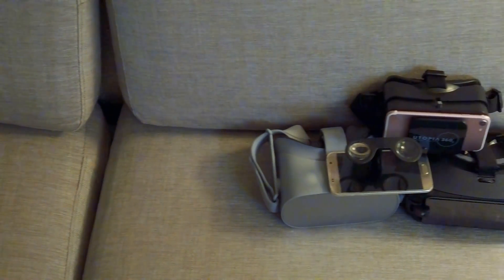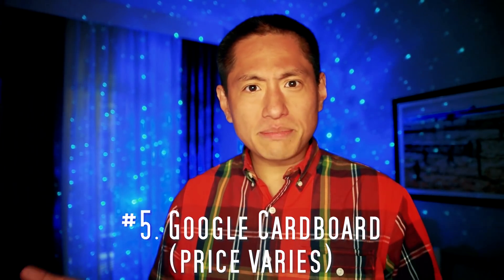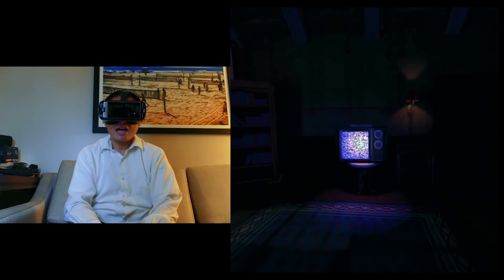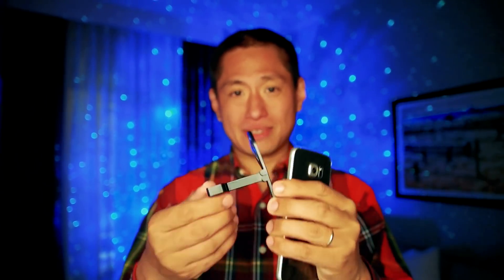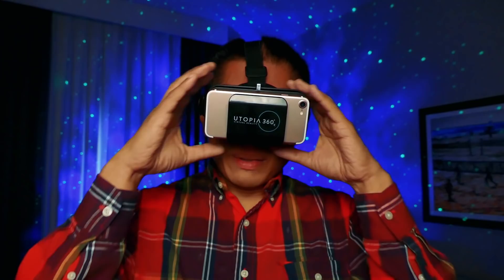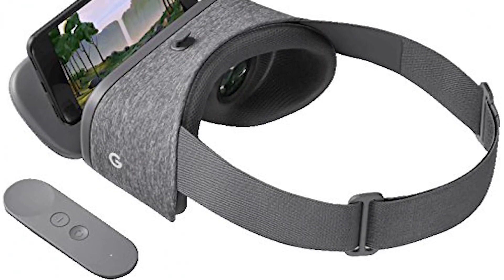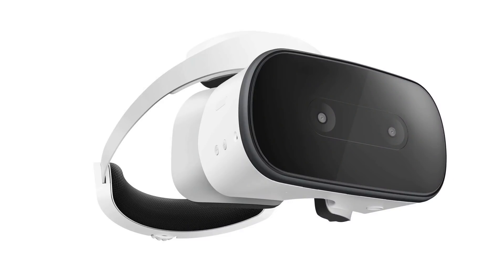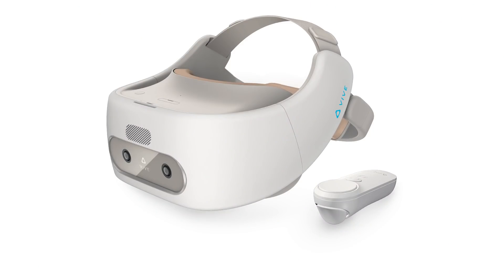Oculus Go vs Gear VR vs Cheap VR: which mobile VR headset should you buy?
What is the best mobile VR headset in 2019?  Which VR headset should you buy? What’s the difference between Oculus Go, Samsung Gear VR and a cheap VR headset or Google Cardboard headset?  In this video, I’ll help you find the best headset for your needs, for the lowest price.  I'll also show the difference between a cheap VR headset and an Oculus Go or Samsung Gear VR.  I also discuss why it is better not to get an Oculus Go and to wait for the Oculus Quest instead.

If you are starting to shoot in VR180 or 3D 180, or if you are thinking of a mobile VR headset, then here are my recommendations, in order of preference.
1. Oculus Quest
2. If you have Samsung S8 or above: Samsung Gear VR
3. If you have any other kind of phone: Oculus Go
4. Google Daydream
5. Google Cardboard
To find out why, watch this video.